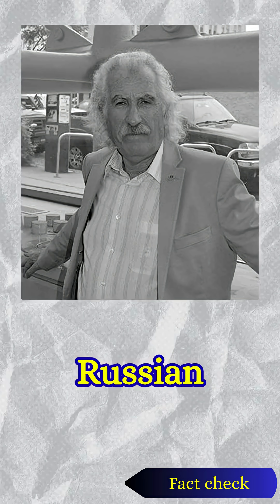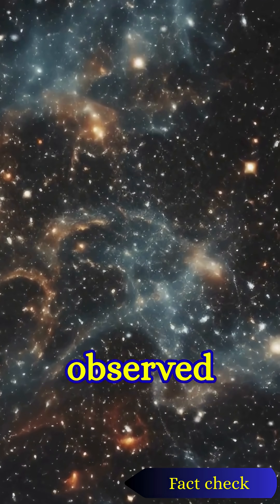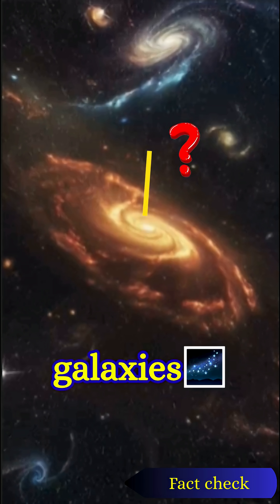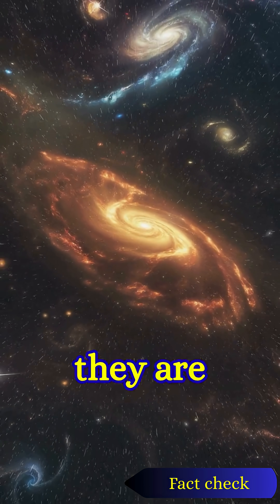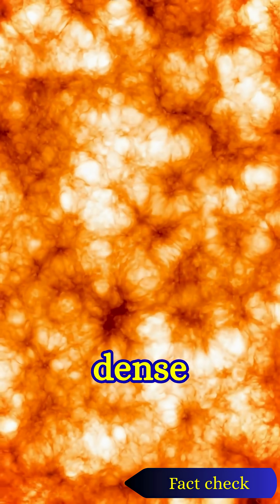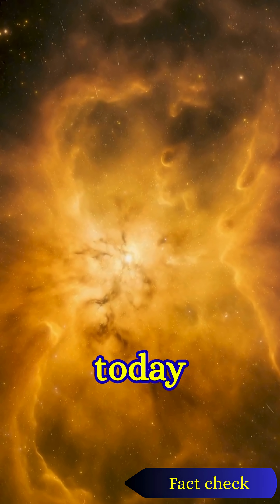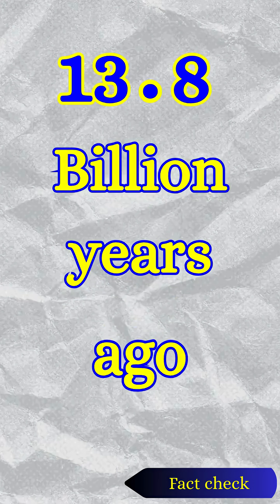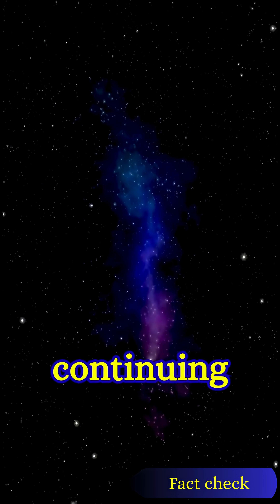Big Bang Explained 🌌 How the Universe Began in 60 Seconds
Have you ever wondered how the universe began? 🌌💥
In this short video, we explore the fascinating story of the Big Bang — from the first predictions by Alexander Friedmann in 1922, to Lemaître’s primeval atom, Hubble’s discovery of expanding galaxies, Gamow’s radiation prediction, and the accidental discovery of the Cosmic Microwave Background by Penzias & Wilson.
Discover how scientists pieced together the origin of everything we see today — in under 60 seconds!
✅ Perfect for anyone curious about space, astronomy, and the mysteries of the universe.